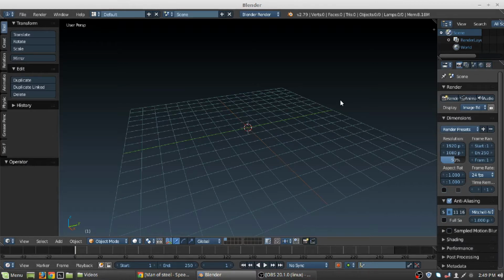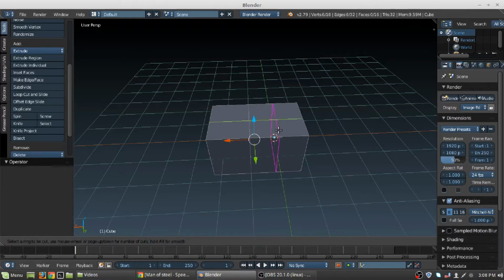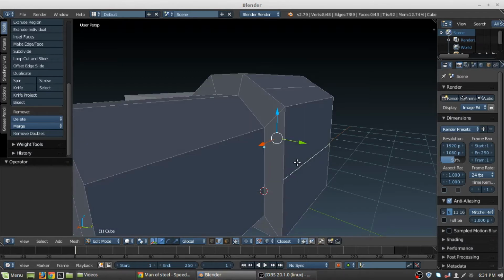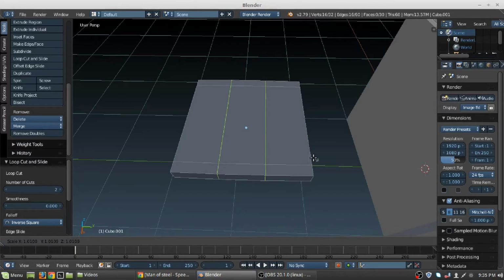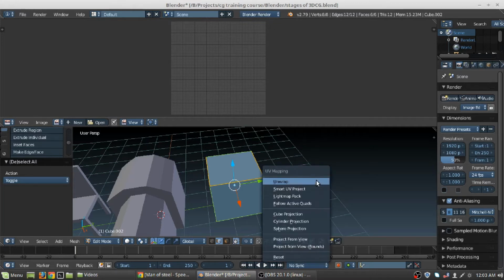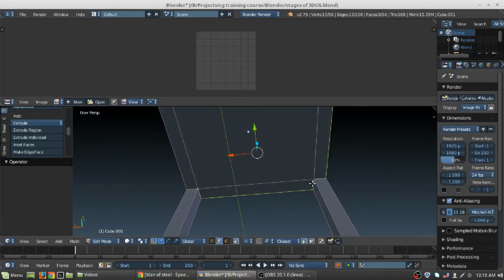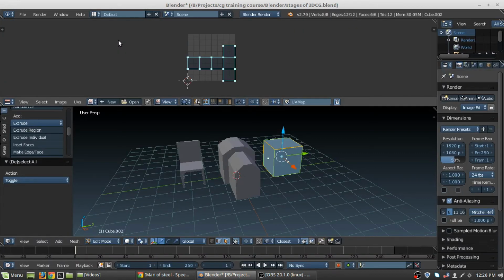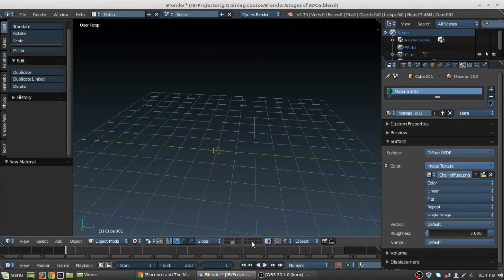Chapter 01 Lesson 03 _ Part 1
This is the first part of the 3rd video lesson of the first chapter. In this video tutorial I talked about all the different aspect or stages of 3d computer graphics in blender, and\or how to work on each of them in blender.